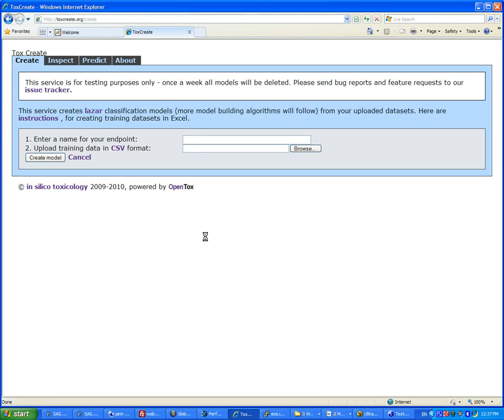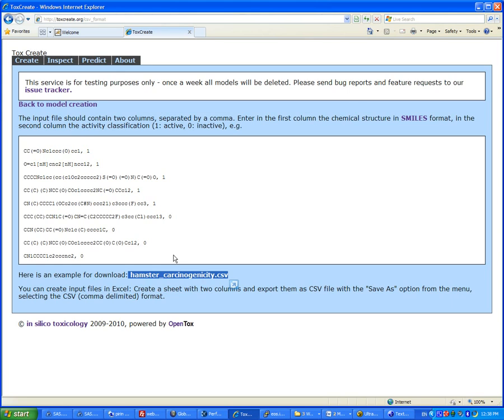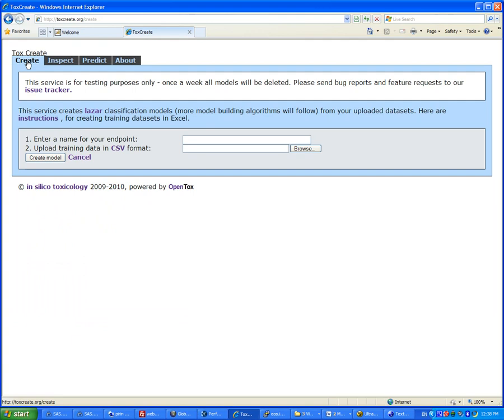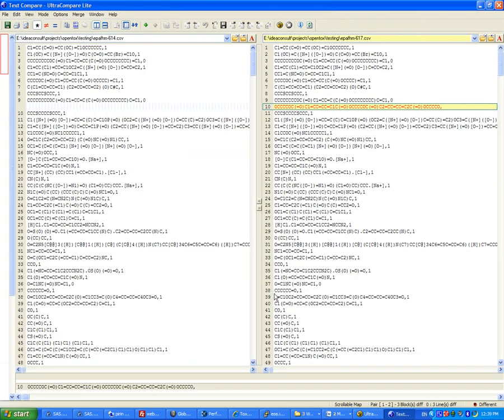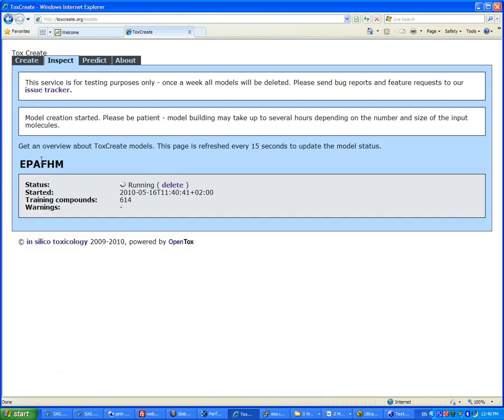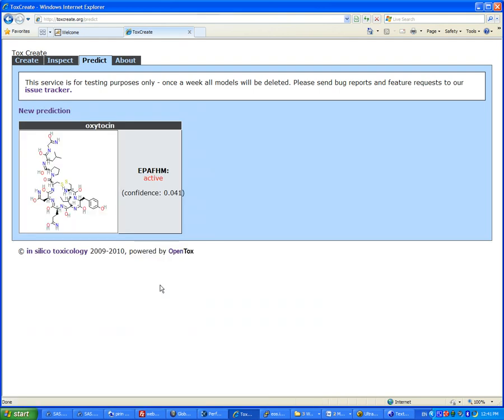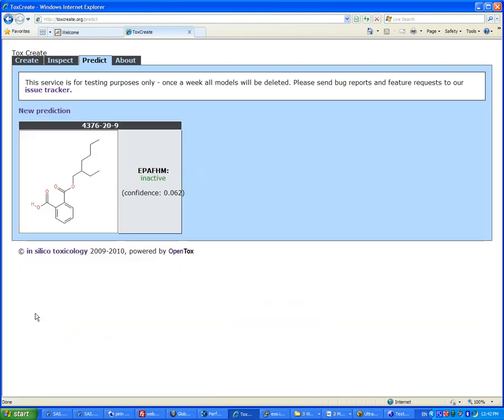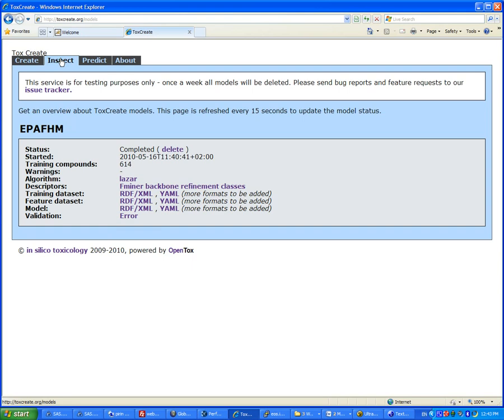OpenTox ToxCreate screencast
Welcome to this OpenTox screencast, demonstrating and teaching some basic ToxCreate software features.

ToxCreate creates lazar classification models (more model building algorithms will follow) from your uploaded datasets.

The input file should contain two columns, separated by a comma. In the first column you should enter the chemical structure in SMILES format, while in the second column you should specify the activity classification (1: active, 0: inactive).

You can create input files in Excel: Create a sheet with two columns and export them as CSV file with the "Save As" option from the menu, selecting the CSV (comma delimited) format.

For the sake of this demonstration, I will use the Fathead Minnow Acute Toxicity dataset, generated by the U.S. EPA Mid-Continental Ecology Division for the purpose of developing an expert system to predict acute toxicity from chemical structure based on mode of action considerations. Hence, an important and unusual characteristic of this toxicity database is that the 617 tested industrial organic chemicals were expressly chosen to serve as a useful training set for development of predictive quantitative structure-activity relationships (QSARs). A second valuable aspect of this database, from a QSAR modelling perspective, is the inclusion of general mode-of-action (MOA) classifications of acute toxicity response for individual chemicals derived from study results. These MOA assignments are biologically based classifications, allowing definition of chemical similarity based upon biological activity instead of organic chemistry functional class as most commonly employed in QSAR studies. MOA classifications should strengthen the scientific basis for construction of individual QSARs. I have removed 3 chemicals from the dataset, which dont have an associated activity measurement. This custom dataset is available for download

I will proceed with submitting this dataset, containing 614 chemicals with corresponding activity values to the ToxCreate application. I will assign EPAFHM as endpoint name and proceed with uploading the file and creating the model. This would take a while, depending on the dataset size and the current load on the service. The Inspect page is refreshed every 15 seconds to update the model status. Once the model building is completed, you can go to the Predict page and apply the newly created model to predict the EPAFHM-001 endpoint for some chemicals, identified by structure diagram drawing or name, InChI, CAS, SMILES, etc... You should also make sure to choose one or more prediction models.

As an illustration I will apply the newly created model to oxytocin. As you can see, according to our model, oxytocin is active with a confidence of 0.041. I will proceed with another prediction, e.g. for a given CAS RN (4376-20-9). As you can see this phtalic acid ester is predicted as inactive with a confidence of 0.062. As yet another example, I will  use the structure diagram editor to specify a query for benzene. Benzene is predicted as active and in addition, the fact that benzene is present in the training dataset is highlighted.

And finally, I will delete the EPAFHM model before quitting the application.